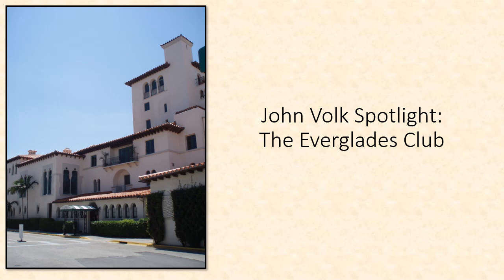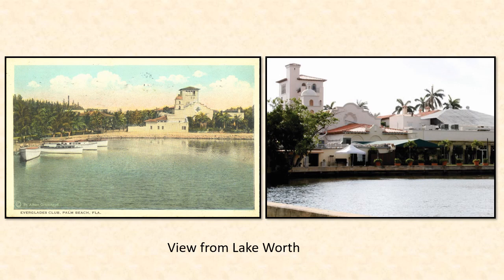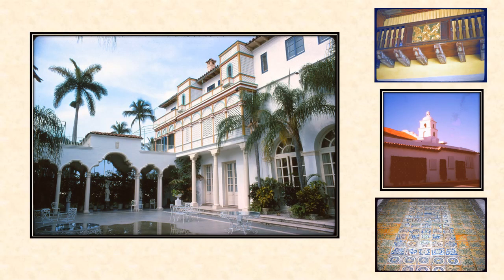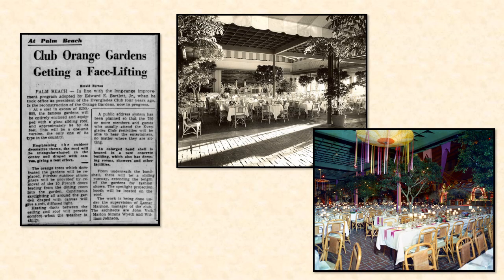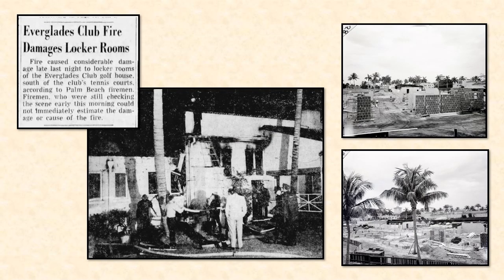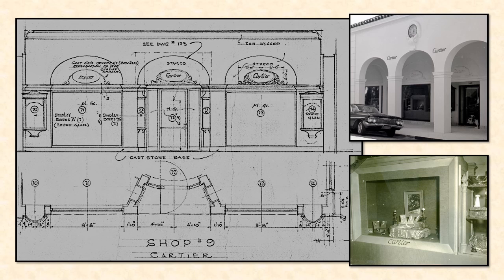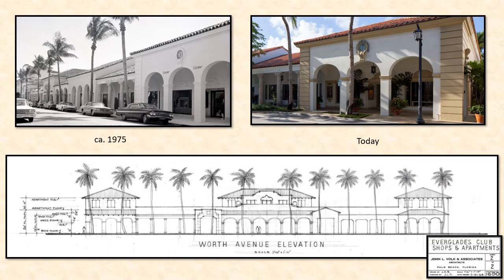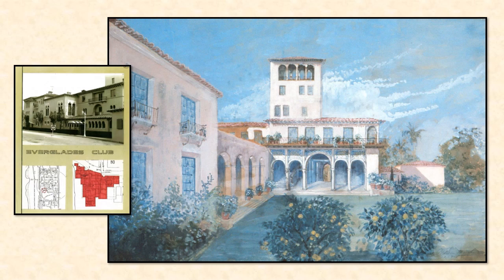John Volk Spotlight: The Everglades Club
Today's John Volk Spotlight is the iconic Everglades Club, designed by Addison Mizner in 1918, Volk was commissioned to undertake improvements and additions to the Club in the 1940s.